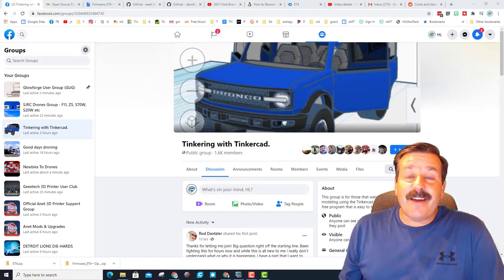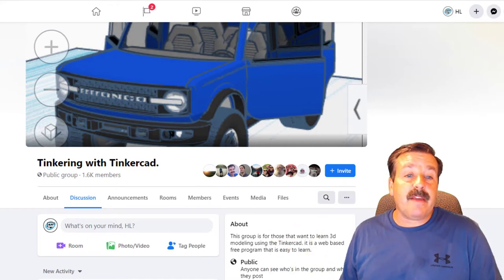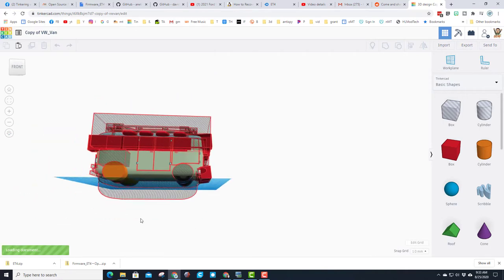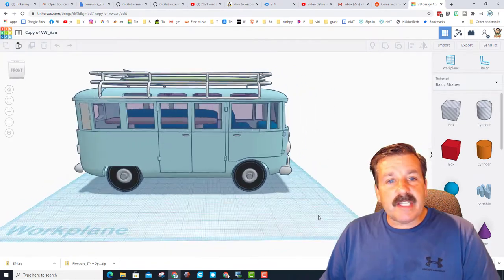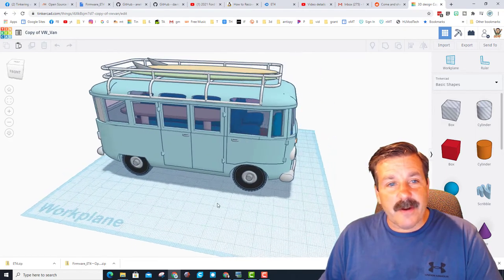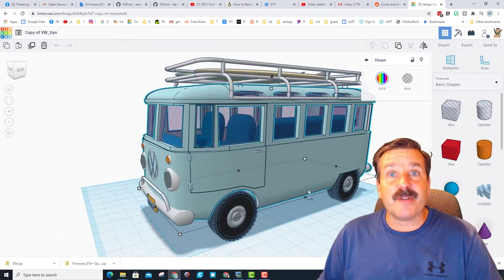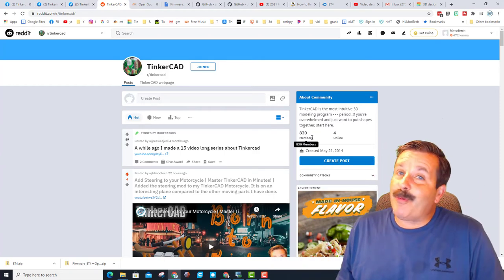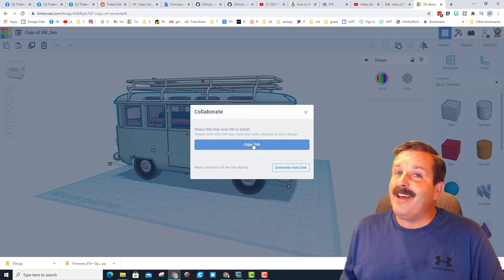Beach Ready VW Van by Tinkercad Designer Larry Yaw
Have a glorious day and keep Tinkering! Tinkercad is a browser based design platform that is simple enough for youngsters and powerful enough to make amazing creations. Larry created this amazing vw van in about 2 weeks. The first week was testing ways to create the van body. The second was adding all the awesome details.